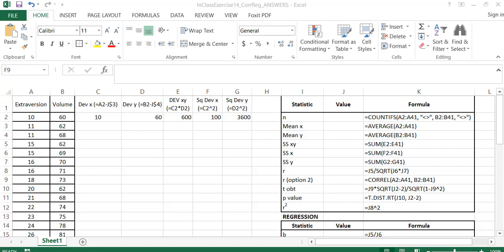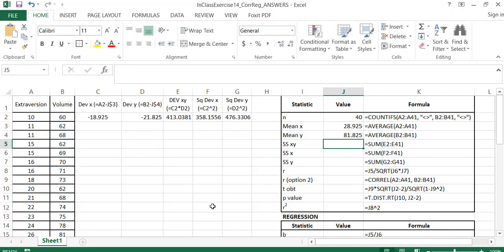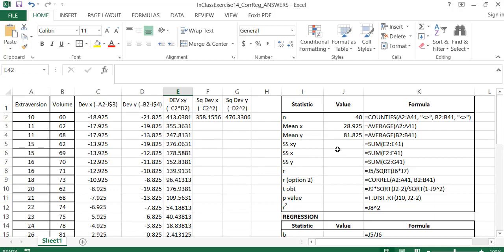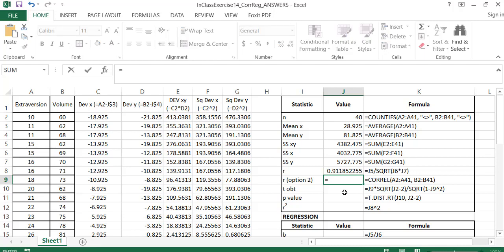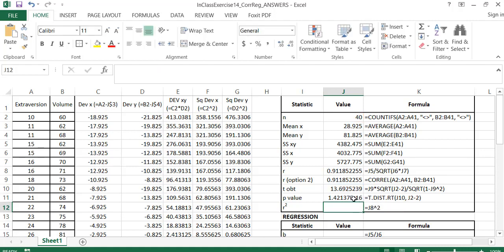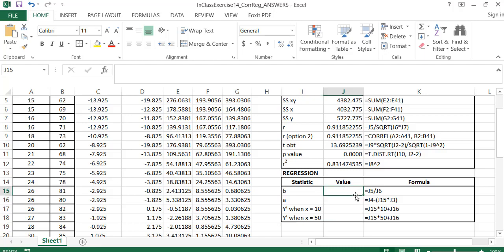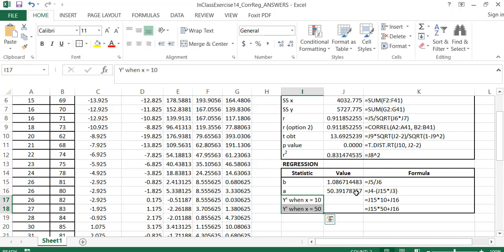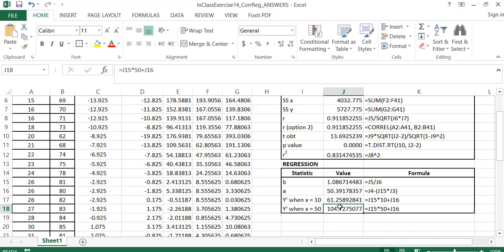Correlation & Regression - Excel Example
0:12 Research Vignette
1:17 Basic Calculations: n and M
2:38 Sum of Squares
5:57 Correlation
10:06 Regression
13:22 Expected Values (Y’)